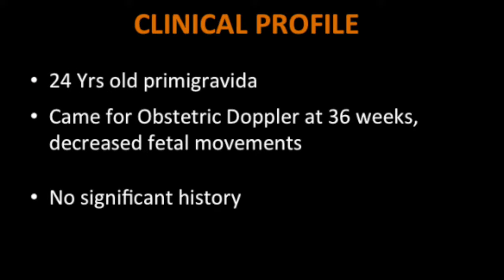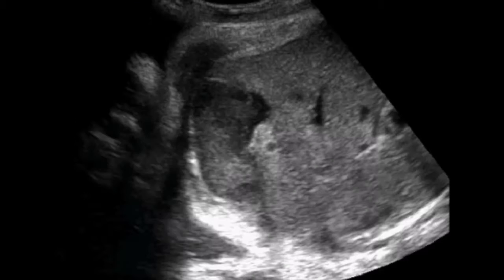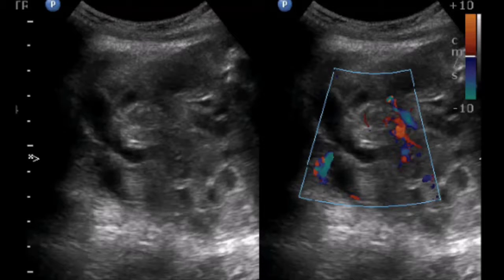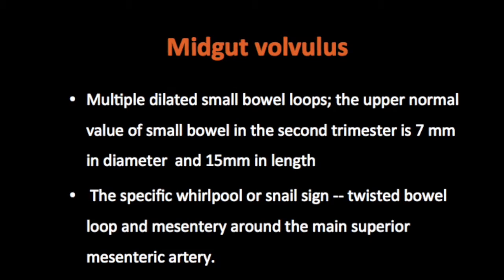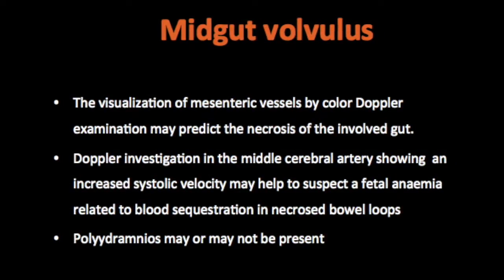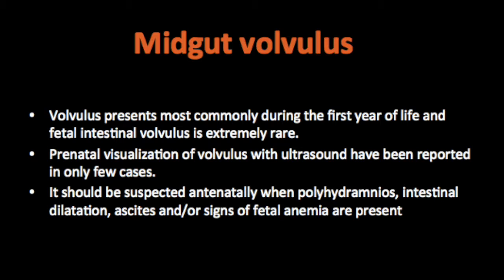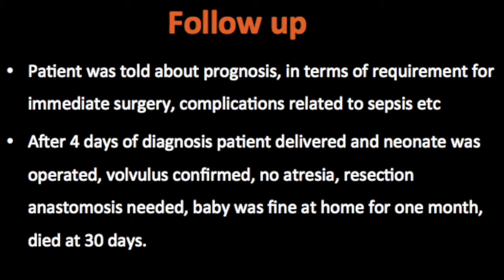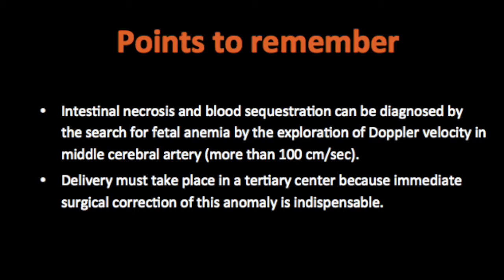TMT: FETAL IMAGING : Whirlpool Sign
Fetal imaging by Dr Alpana JOshi begins with the whirlpopl sign